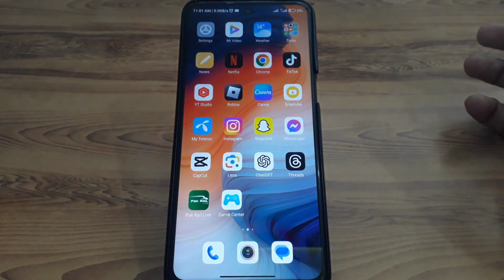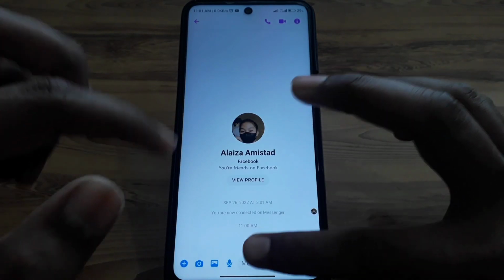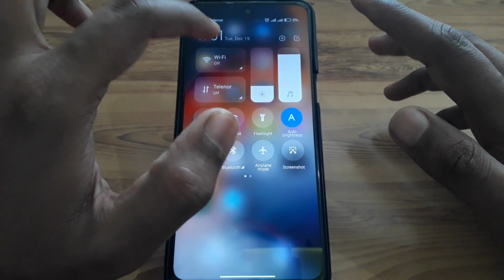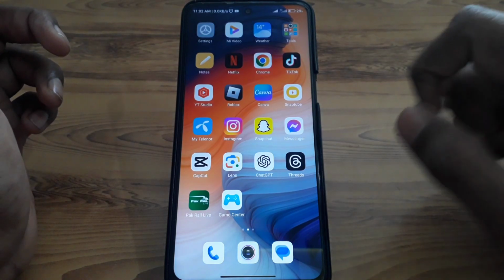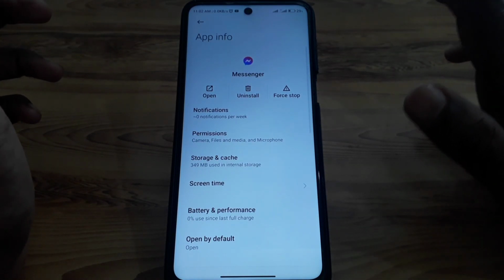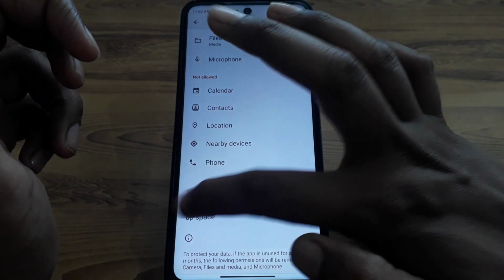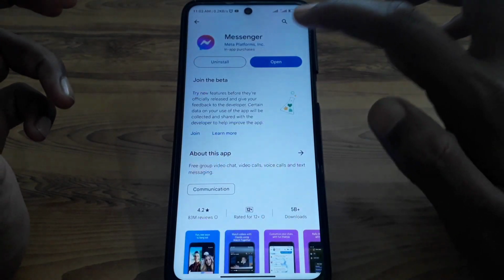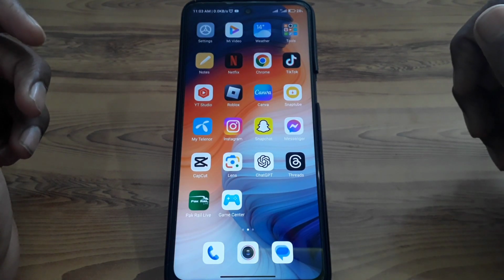how to fix messenger not sending messages|2024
When you want to know how to fix messenger not sending messages but you do not find any method. If you are looking for how to fix messenger not sending messages then your search is over. In this video we will tell you an amazing way how to fix messenger not sending messages. So if you want to know how to fix messenger not sending messages then you have to watch this video completely.